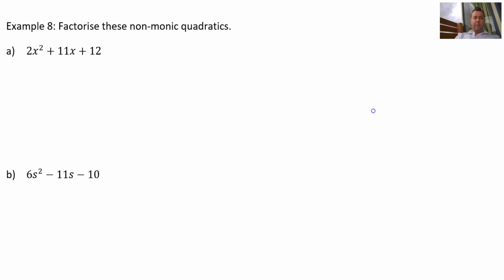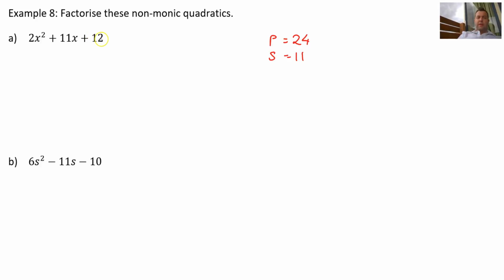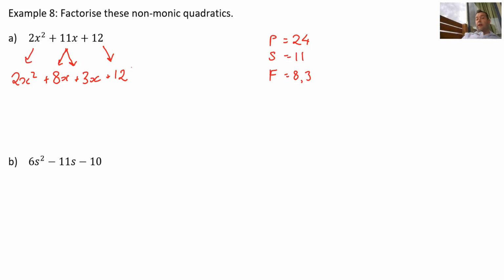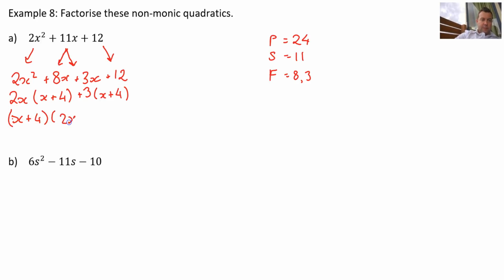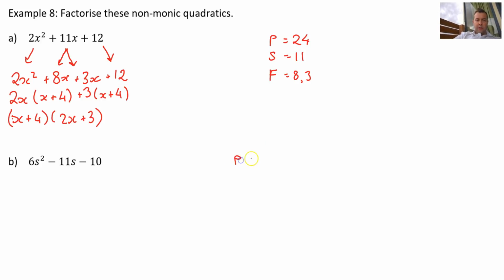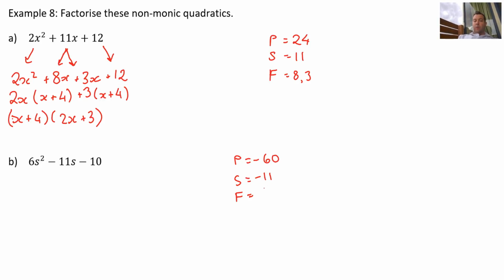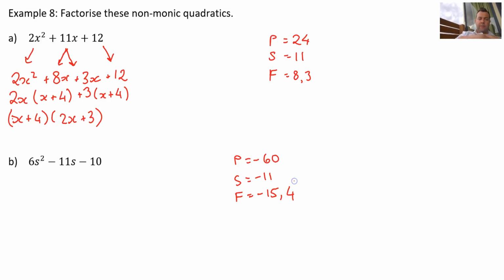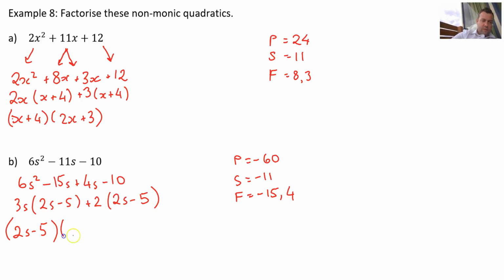2020 11MEX 1 1C: Factorising (non-monic quadratics)